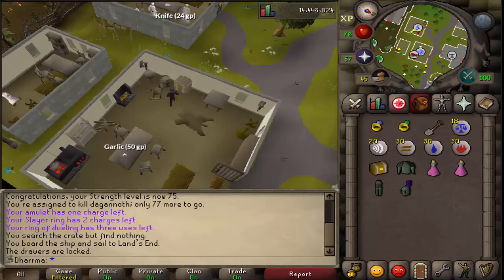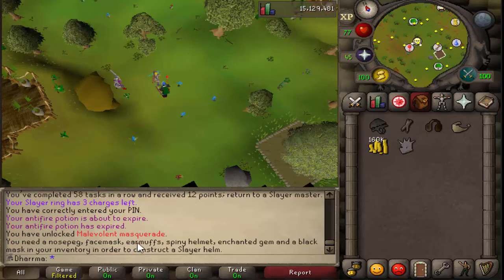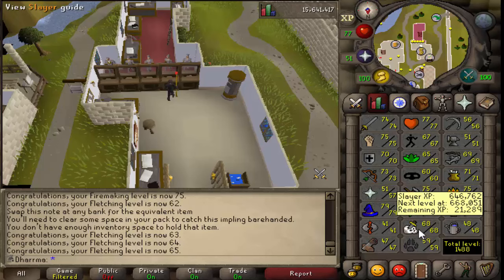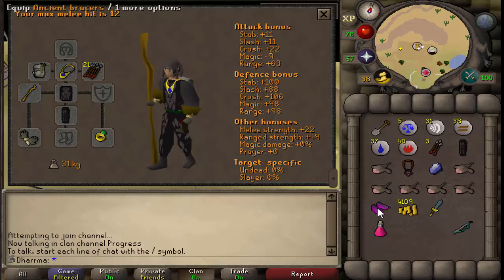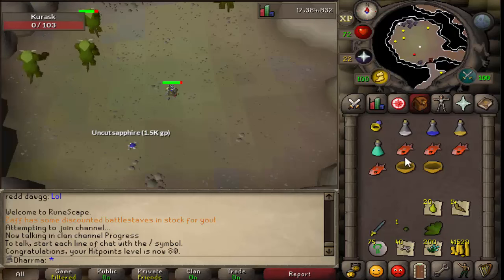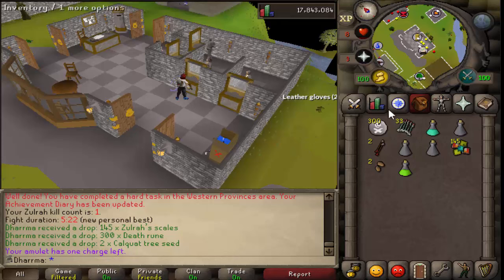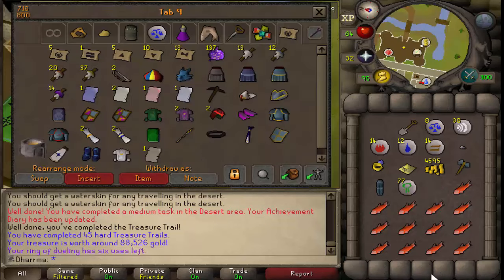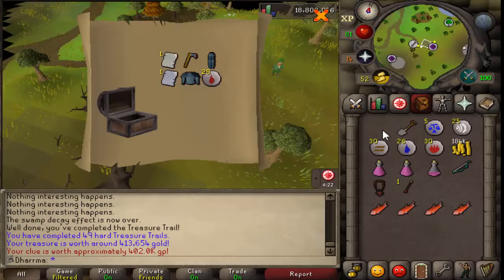OsIm - Prog Vid 12 - Slayer Helm (i)| Wyverns| Clues| Other Stuff And Thangs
Hey guys hope you're all having a nice week and looking forward to Christmas with your families.

Bit of a long week this time, will try upload more regular where possible.

As always, feel free to join me in "Dharmaa" cc if you fancy a chat.